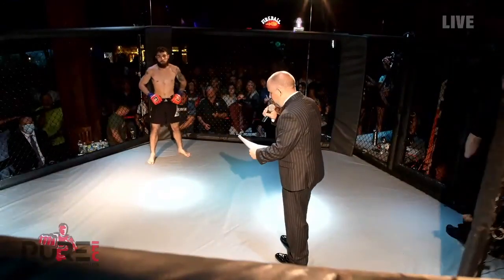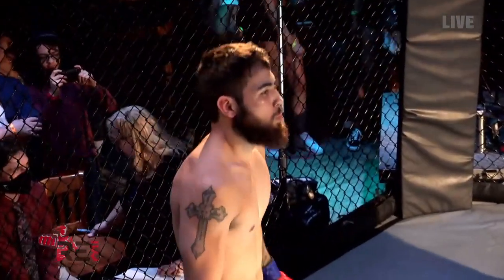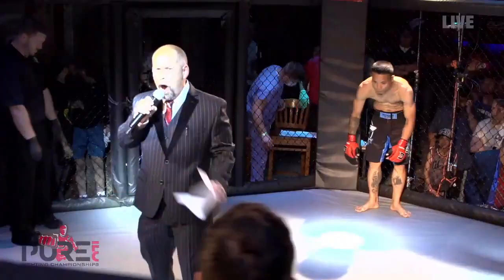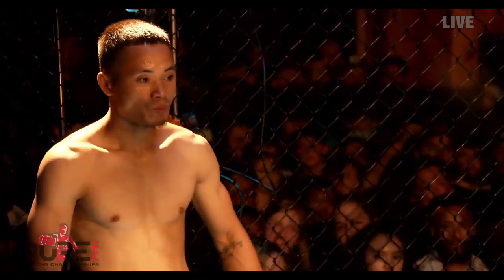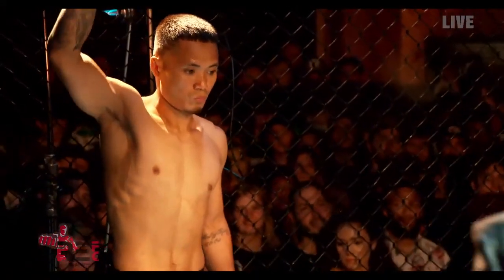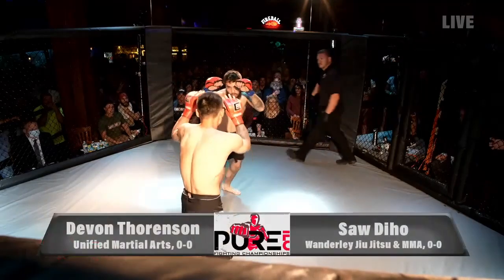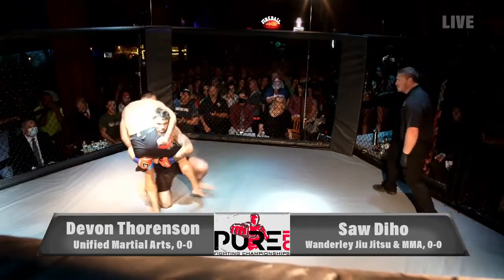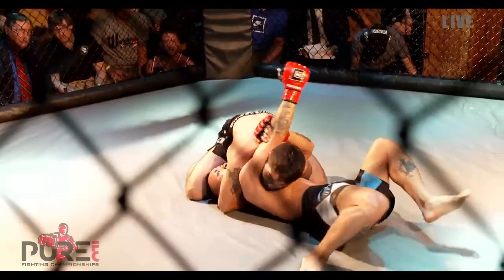Saw Diho (Dah) vs Devin Thoreson Pure FC 19